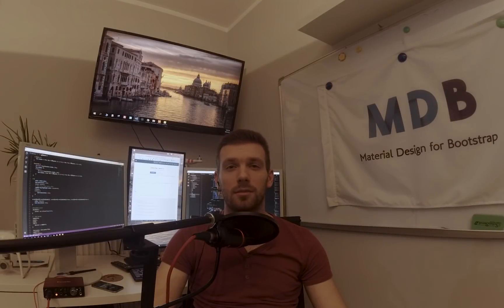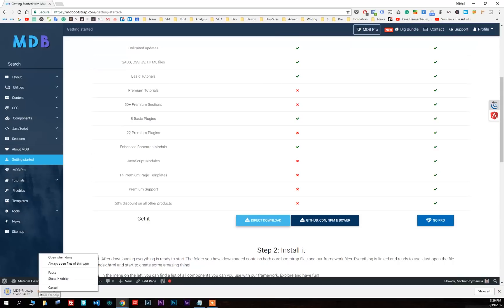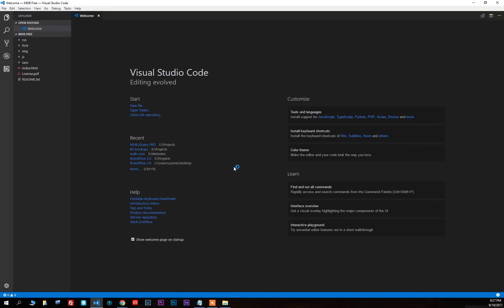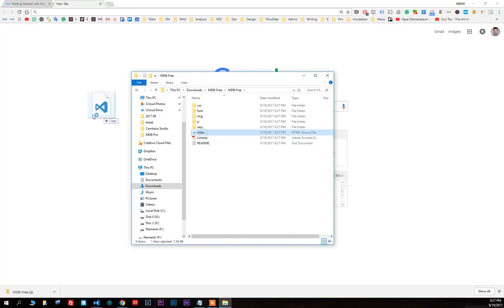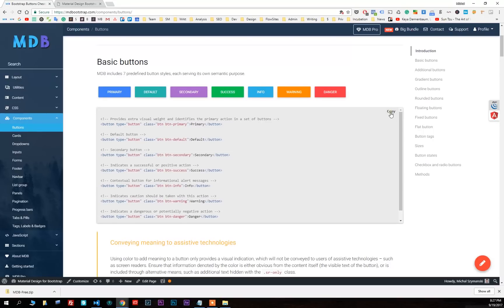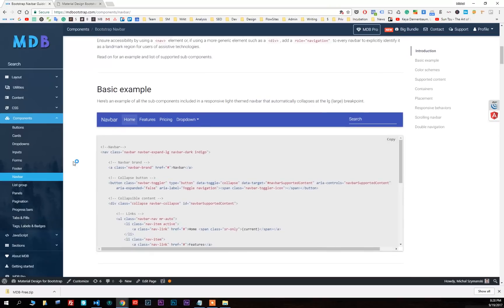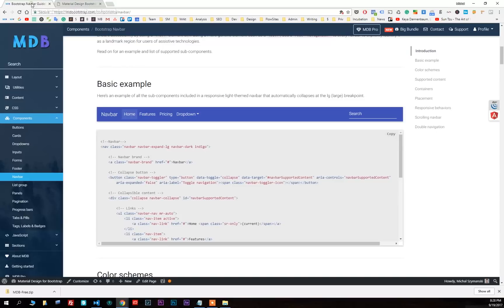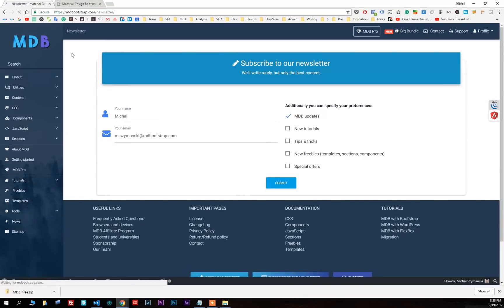Material Design for Bootstrap - 5 min Quick Start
Learn how to set up and start working with MDBootstrap in less than 5 minutes.